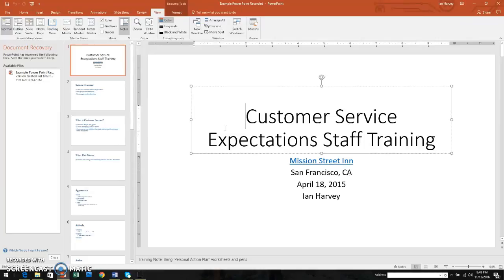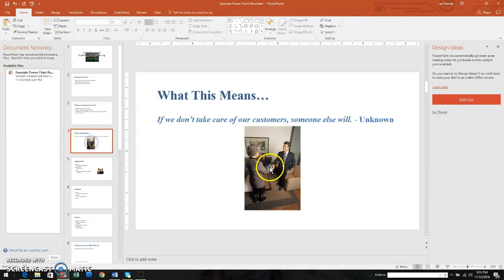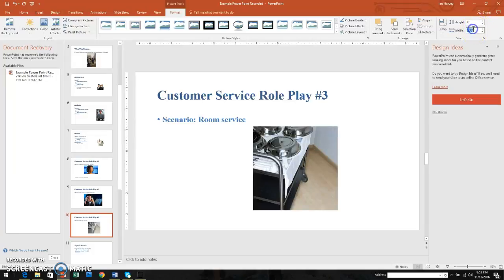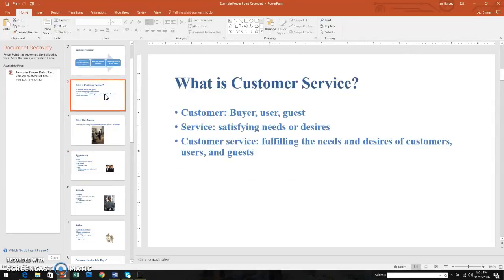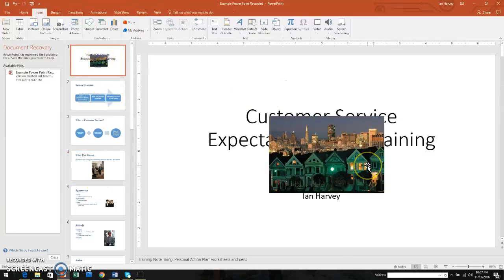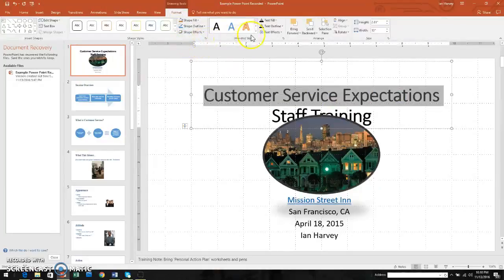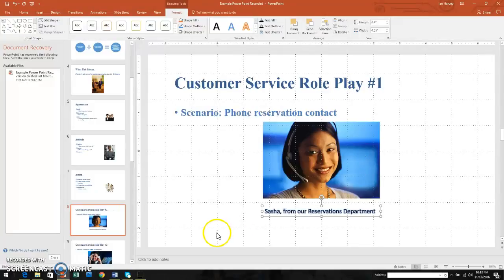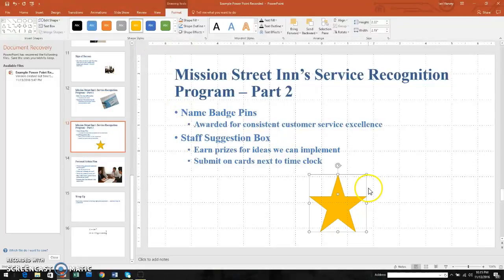Power Point- Part 1 Section 2